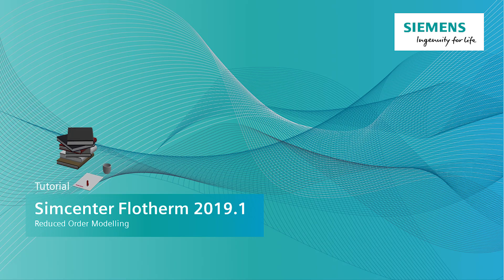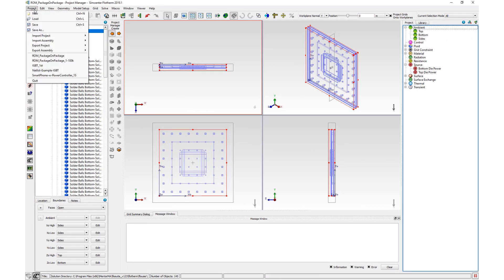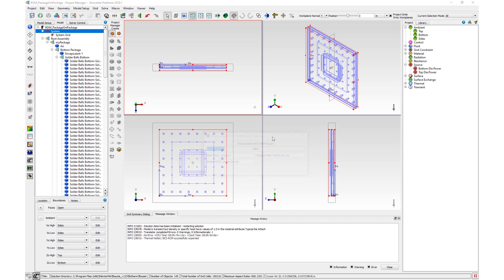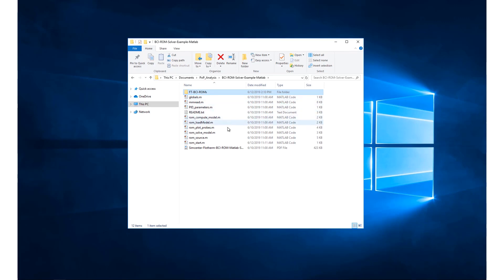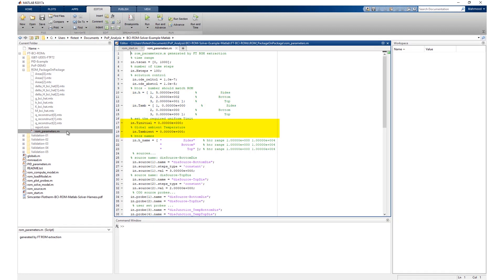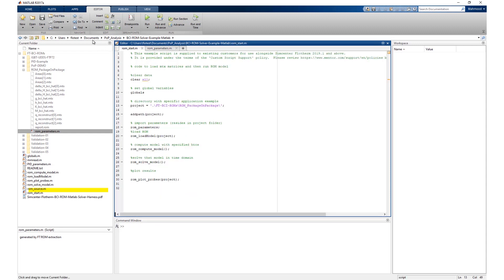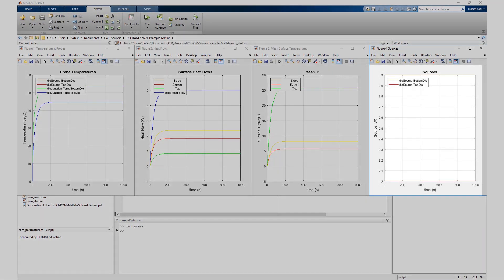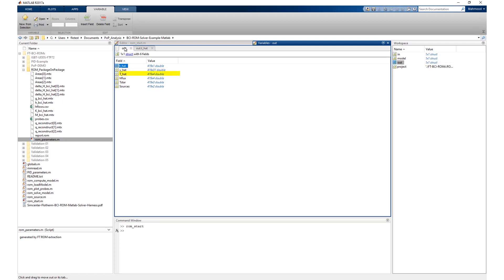HOW TO Extract BCI-ROM workflow in Simcenter Flotherm | Tutorial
See how to extract BCI-ROM (Boundary Condition Independent Reduced Order Model) in Simcenter Flotherm for analysis in Matlab, Octave and other similar tools.

▶️About Simcenter: Engineering departments today must develop smart products that integrate mechanical functions with electronics and controls, utilize new materials and manufacturing methods and deliver new designs within ever shorter design cycles. This requires current engineering practices for product performance verification to evolve into a Digital Twin approach, which enables to follow a more predictive process for systems driven product development.